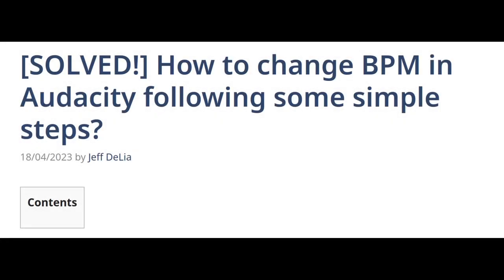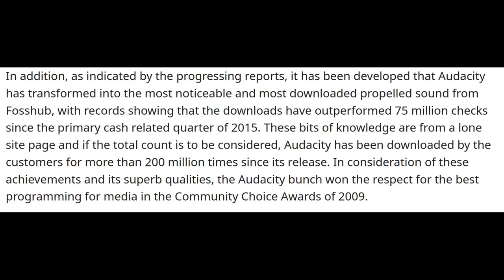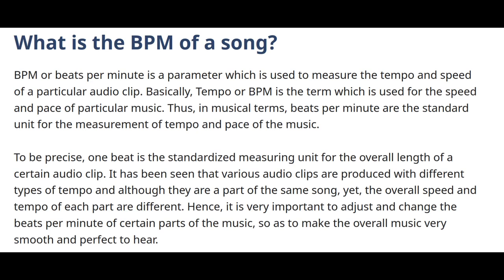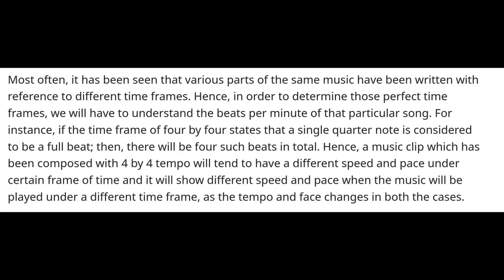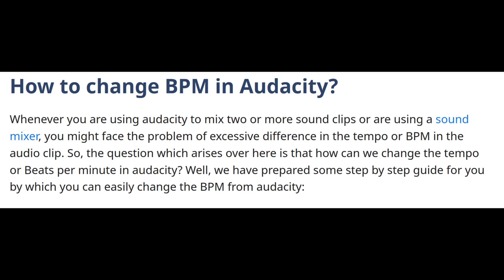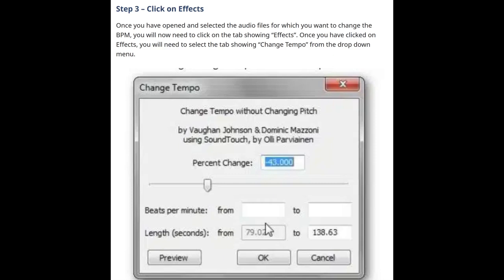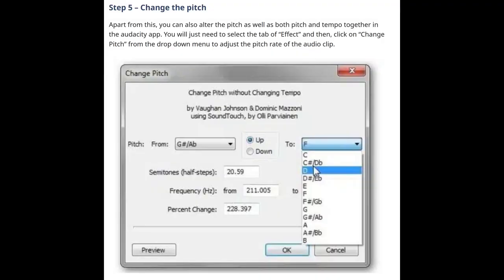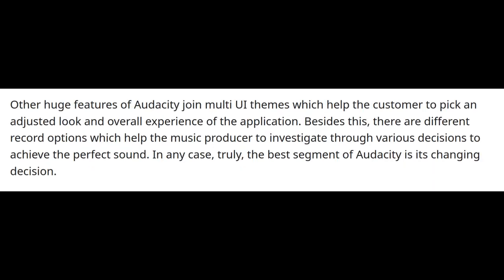How to Change BPM in Audacity